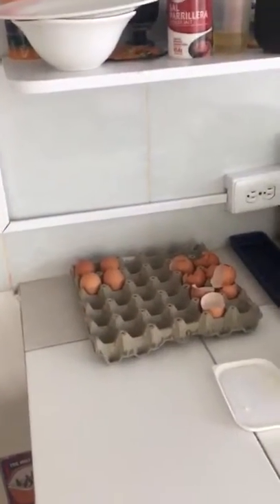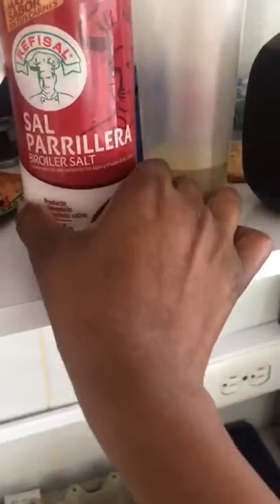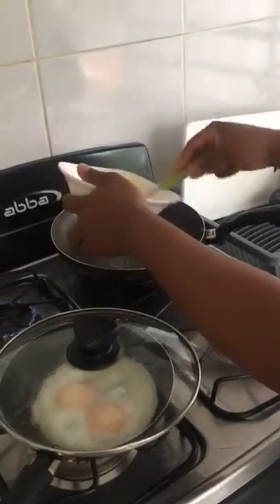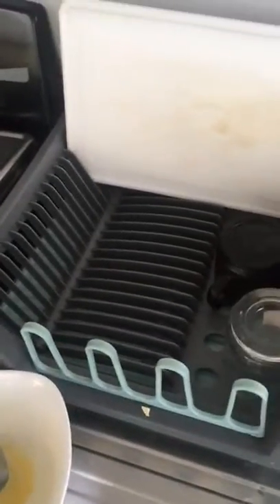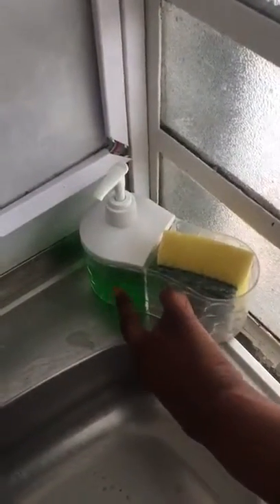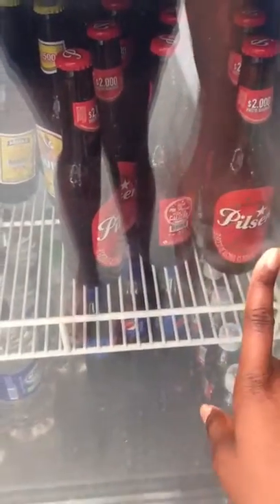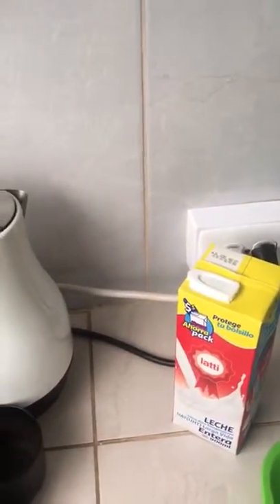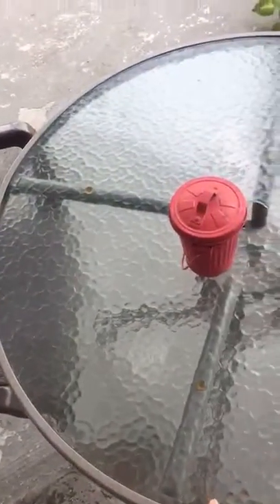Clase de ingles cosinando huevos